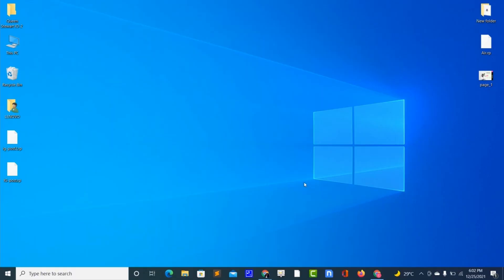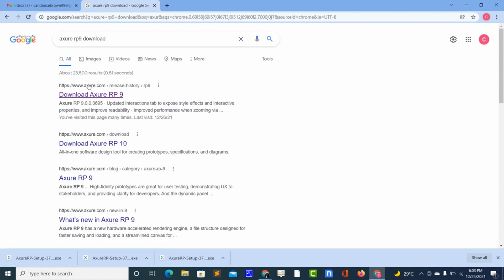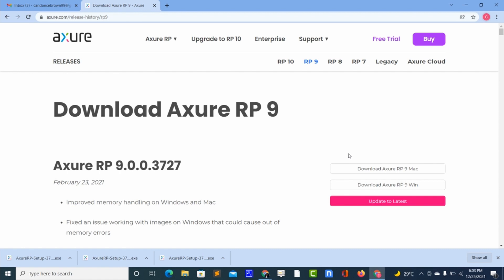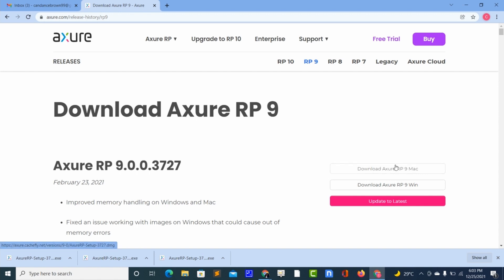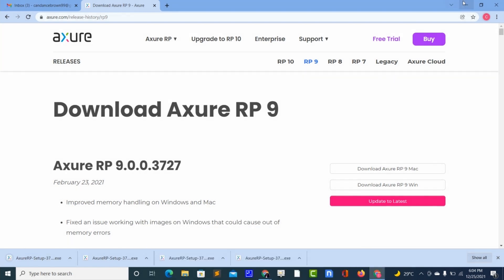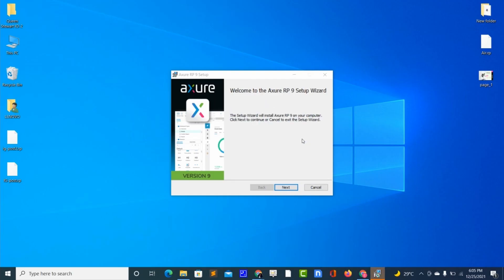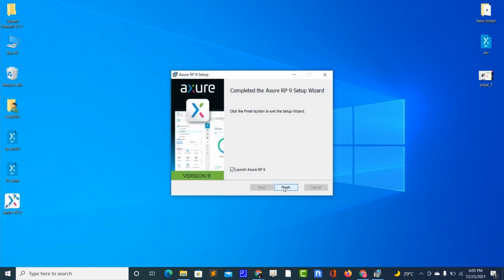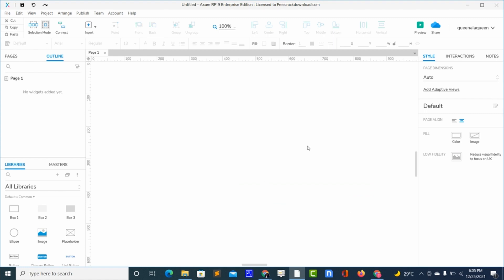How to Download and Install Axure RP9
How to Download and Install Axure RP9 (Simple and Easily)...